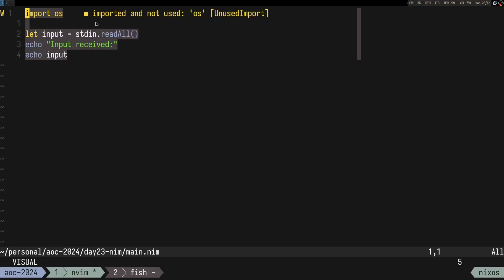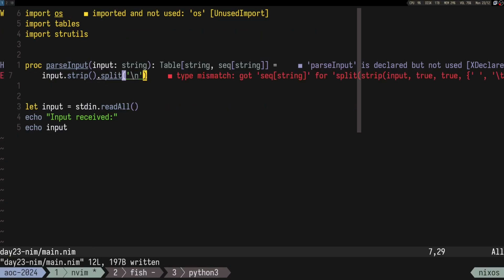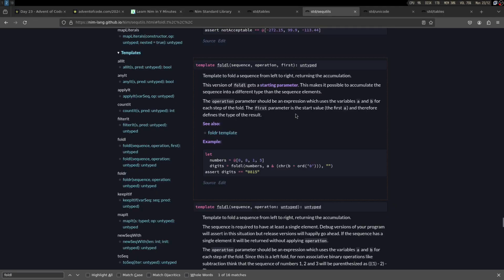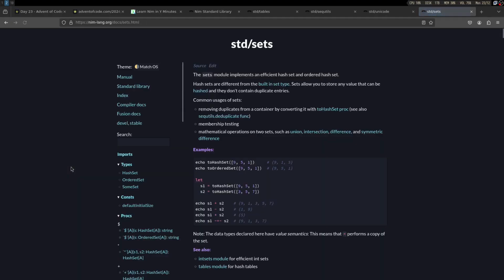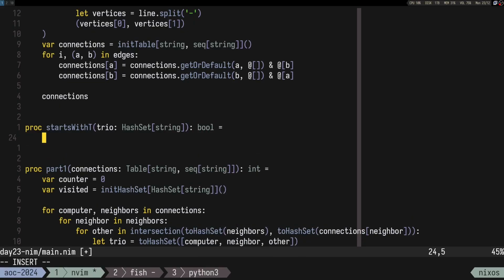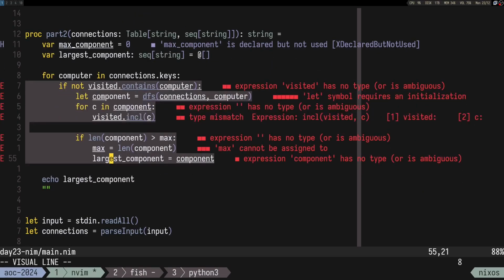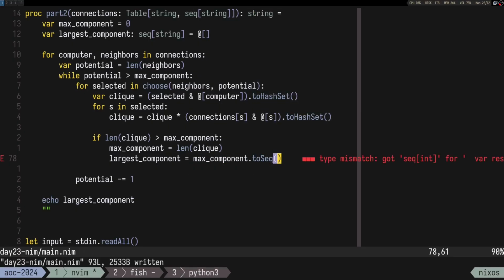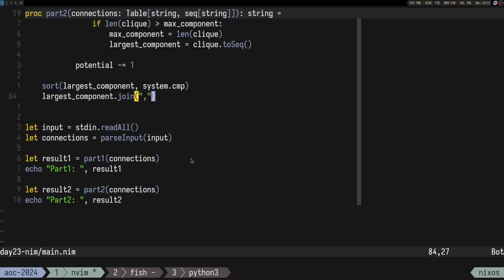Nim-rod or Genius? | AoC Day23 (Nim)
Advent of Code 2024. Today I will solve Day 23 of AoC LAN Party and I will use Nim.

Chapters: